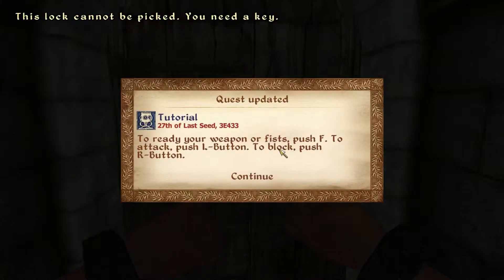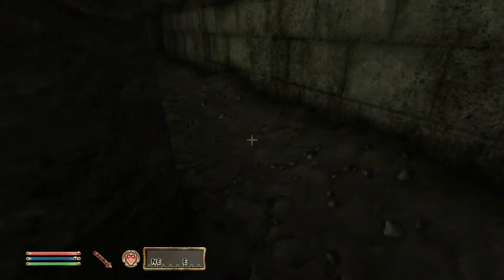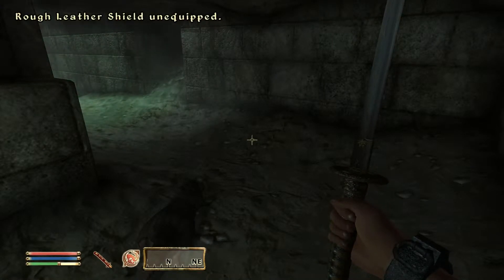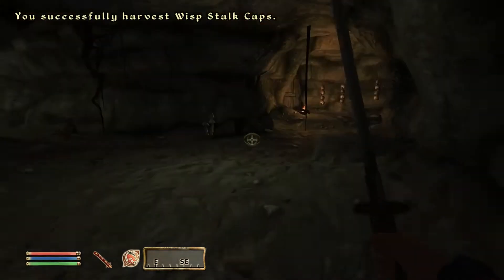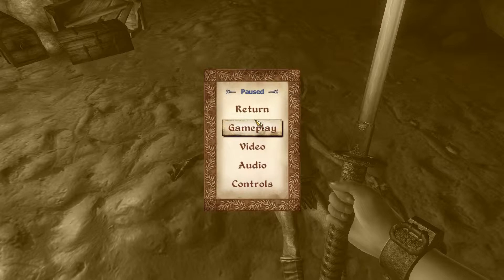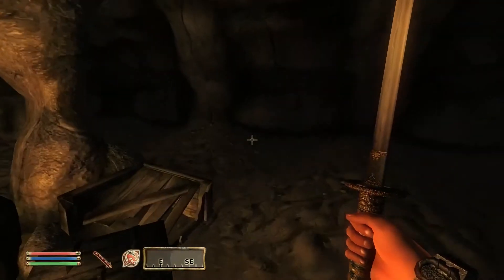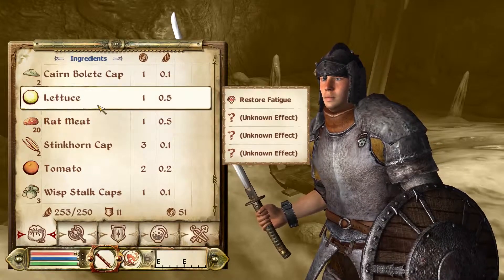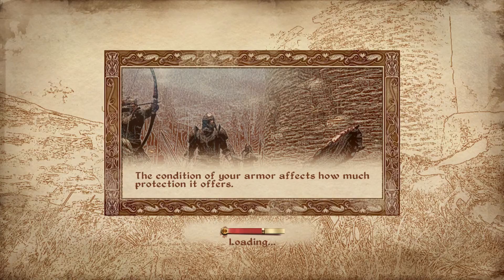The Elder Scrolls IV: Oblivion Walkthrough Part 2 - Tutorial Area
About The Elder Scrolls IV: Oblivion:

The Elder Scrolls IV: Oblivion is an action role-playing video game developed by Bethesda Game Studios and published by Bethesda Softworks and the Take-Two Interactive subsidiary 2K Games. It is the fourth installment in The Elder Scrolls action fantasy video game series, following The Elder Scrolls III: Morrowind and preceding The Elder Scrolls V: Skyrim. Oblivion was first released in March 2006 for Microsoft Windows andXbox 360. A mobile phone version of the game was released in May 2006, and a PlayStation 3 version was shipped in March 2007. After a number of smaller content releases, a major expansion pack, Shivering Isles, was distributed. The Elder Scrolls IV: Oblivion Game of the Year Edition (a package including both Shivering Isles and the official expansion pack Knights of the Nine) was released in 2007 for Microsoft Windows, Xbox 360, and PlayStation 3. A fifth anniversary edition was shipped in 2011.
Oblivion's main story revolves around the player character's efforts to thwart a fanatical cult known as the "Mythic Dawn" that plans to open the gates to a realm called "Oblivion". The game continues the open world tradition of its predecessors by allowing the player to travel anywhere in the game world at any time and to ignore or postpone the main storyline indefinitely. A perpetual objective for players is to improve their character's skills, which are numerical representations of certain abilities. Seven skills are selected early in the game as major skills, with the remainder termed minor. Developers opted for tighter pacing in gameplay and greater plot focus than in past titles.
Development for Oblivion began in 2002, directly after the release of Morrowind. To design the graphics, Bethesda used an improved Havok physics engine, high dynamic range lighting, procedural content generation tools that allowed developers to quickly create detailed terrains, and the Radiant A.I. system, which enabled non-player characters (NPCs) to make choices and engage in behaviors more complex than in past titles. The game features fully voiced NPCs—a first for the series—and the music of award-winning composer Jeremy Soule. Overall, Oblivion was well received by critics, and has won a number of industry and publication awards. It was praised for its impressive graphics, expansive game world and schedule-driven NPCs. Within a month, the game had shipped over 1.7 million copies, and by November 2011, sold over 3.5 million.